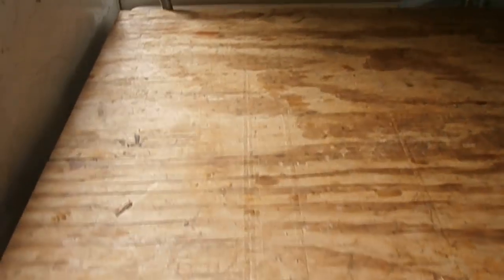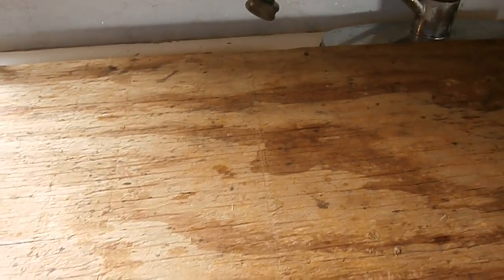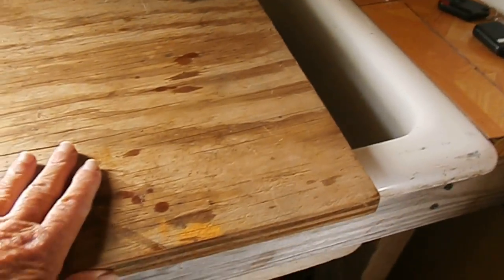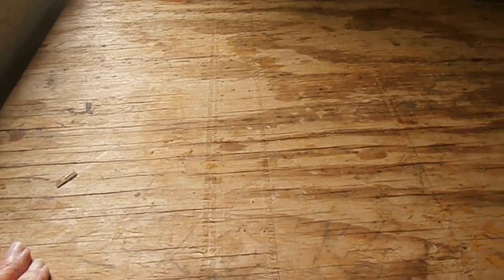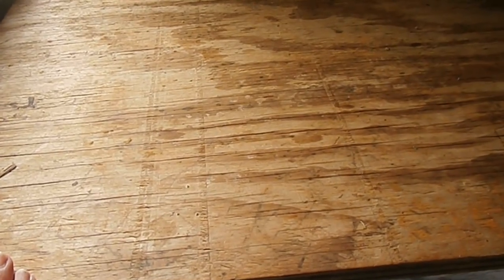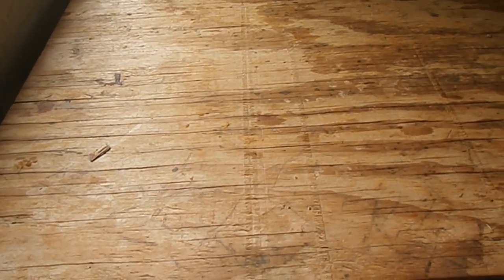Using a board on the kitchen sink for counter space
Make do or do without! We had a pretty hefty piece of plywood we hadn't used for any other project and it was already sized just about right for this purpose. It works great! Now to get a nice finish on it!